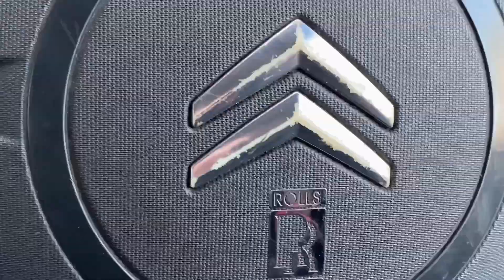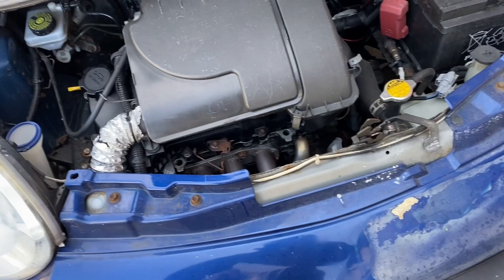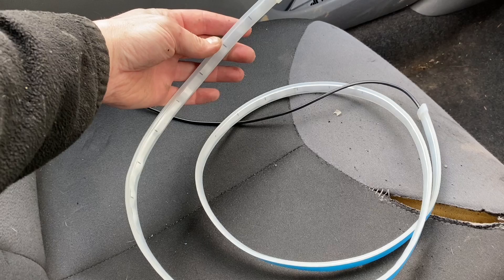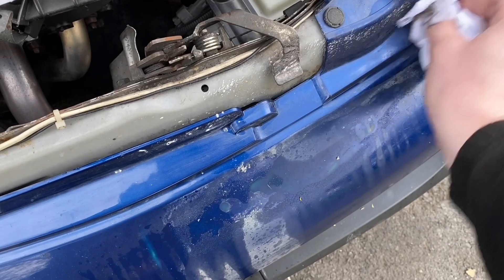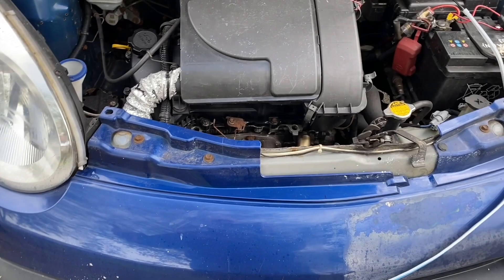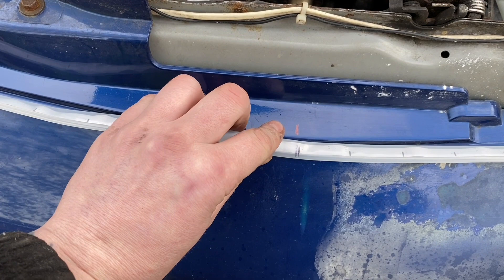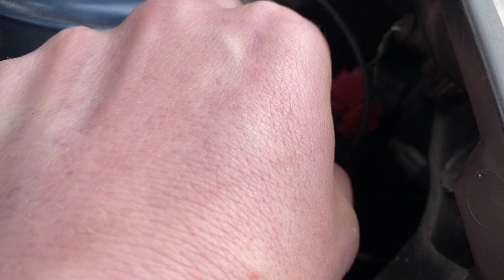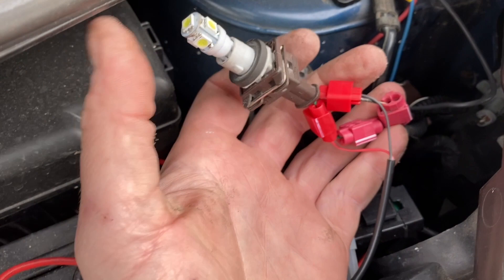LED Hood Strip Install / Dynamic Car Bonnet Strip Daytime Running Light DRL (C1/CityBug/Aygo/107)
Fitting very high quality eBay daytime running light bonnet strip to the Citroen C1.

Cheap easy modification that will fit pretty much any car.

Gone for the Golf R / Gold GTI look here, proper roof it sik n that